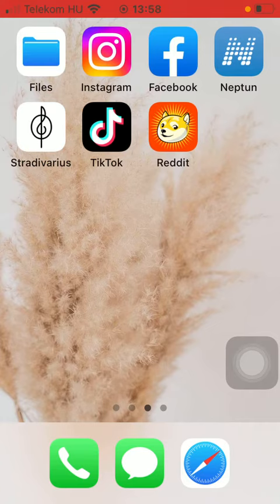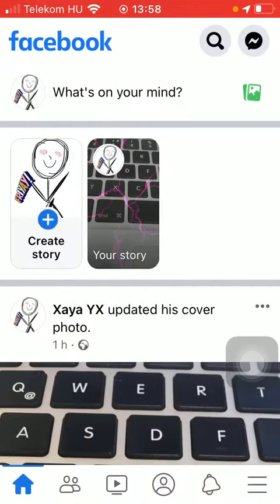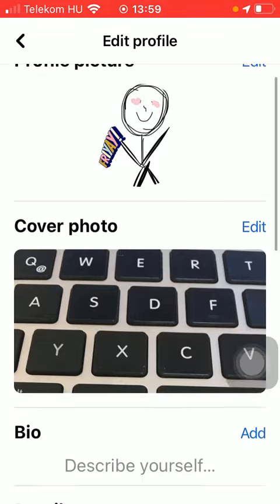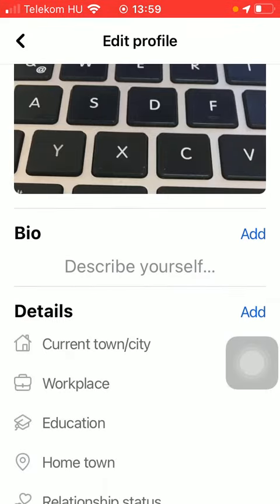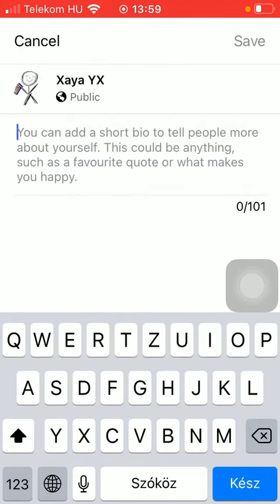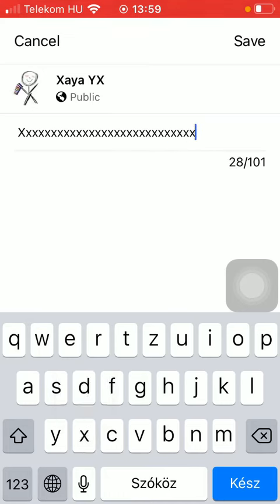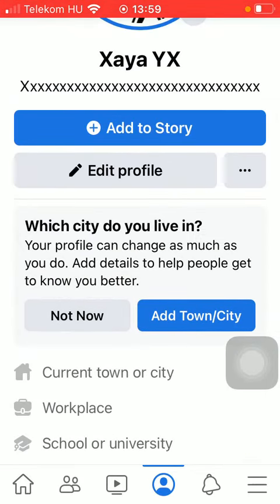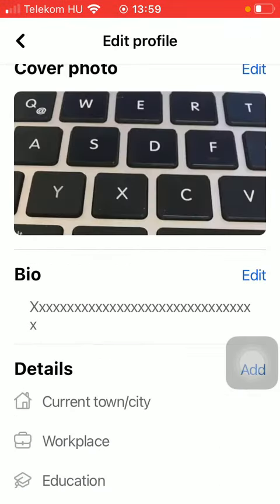How to write something to your bio on Facebook?